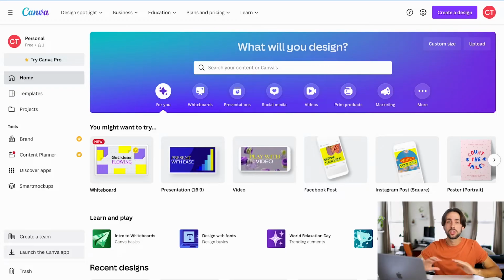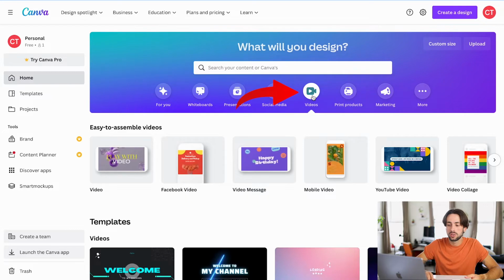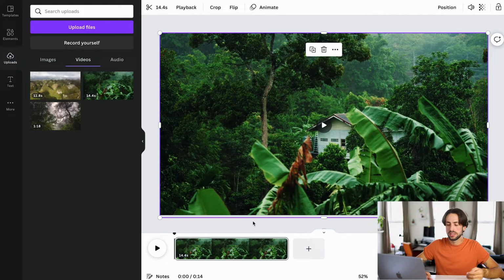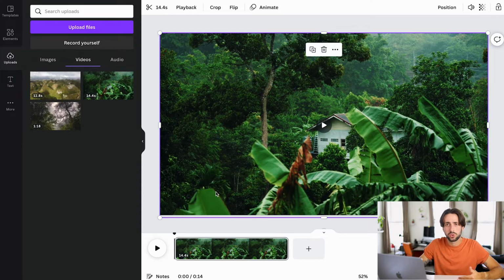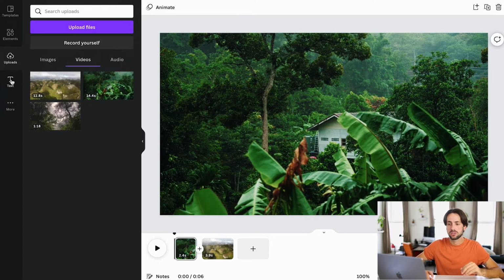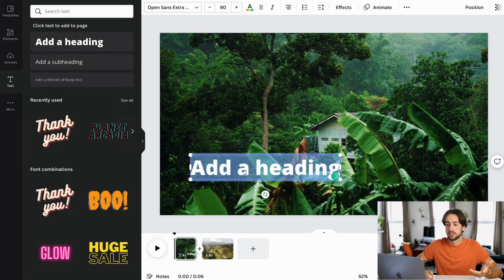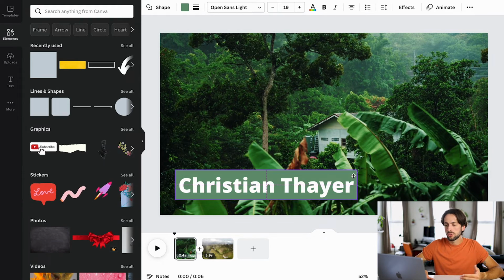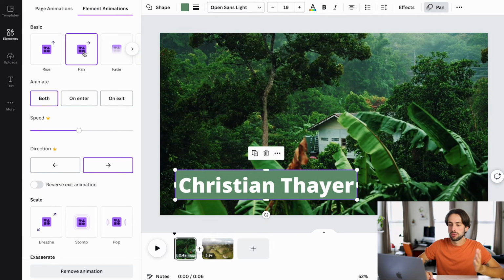How To Edit Videos In Canva